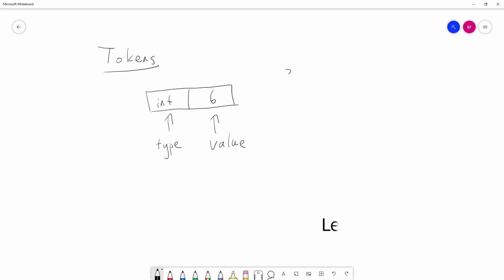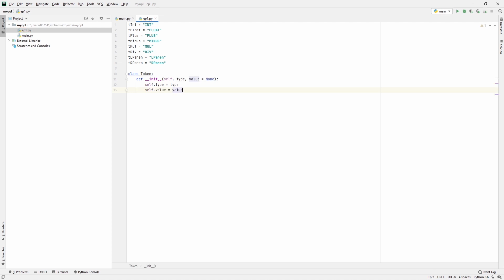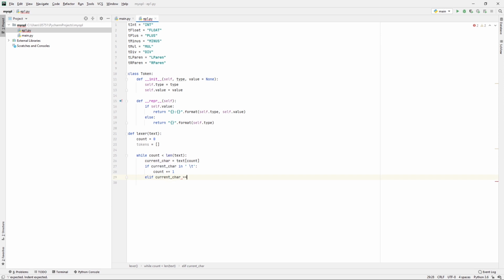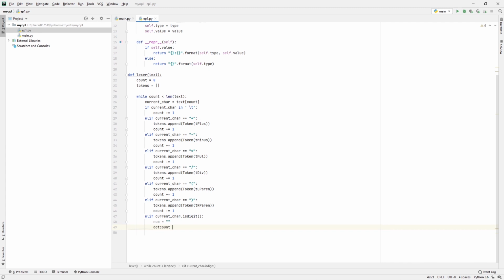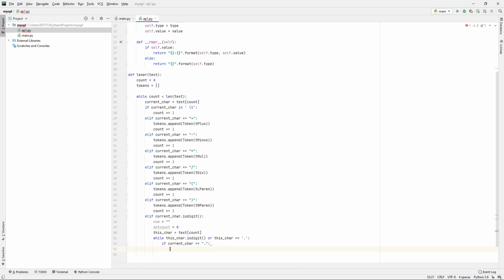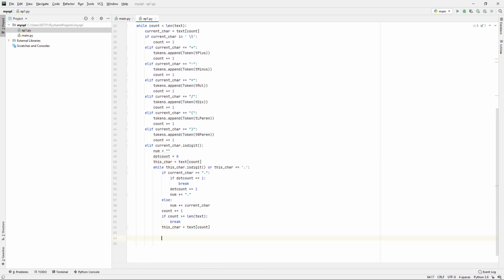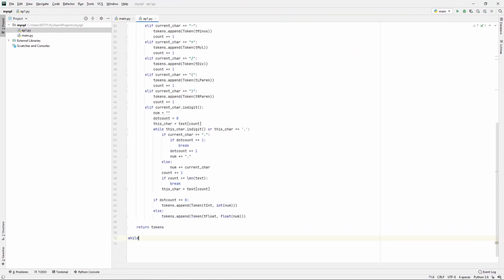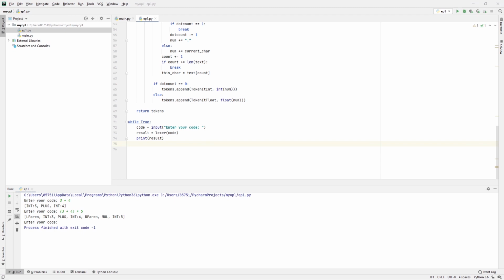Creating Your Own Programming Language | Ep1 Tokens and Lexer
This is the first video in a tutorial series on how to create your own programming language using Python. This tutorial covers creating token classes and a lexer.

This tutorial is based on a similar project of mine All credits/inspiration is in the Github repo.